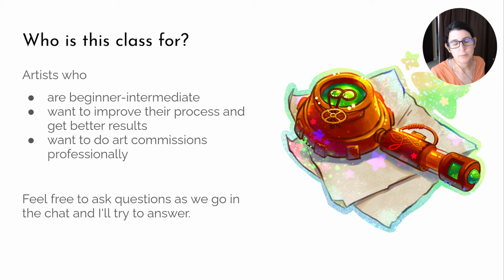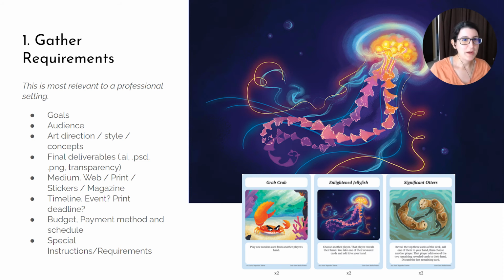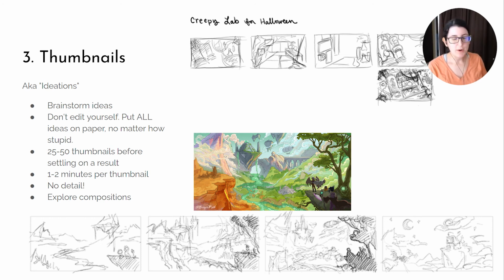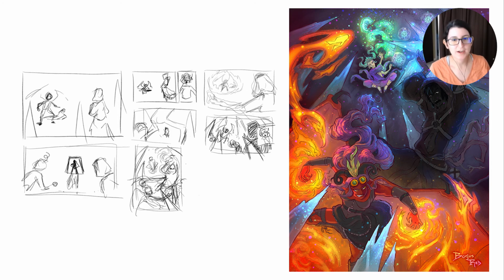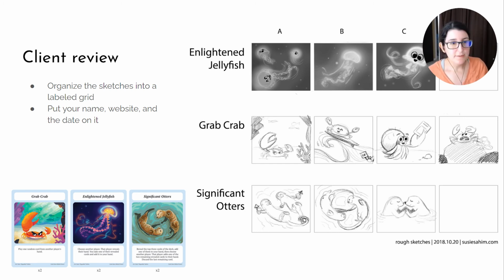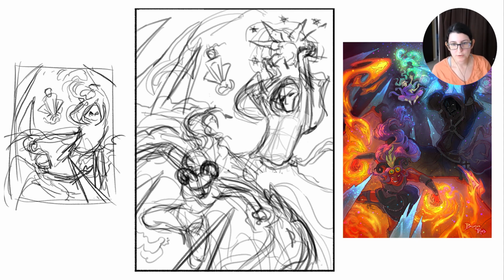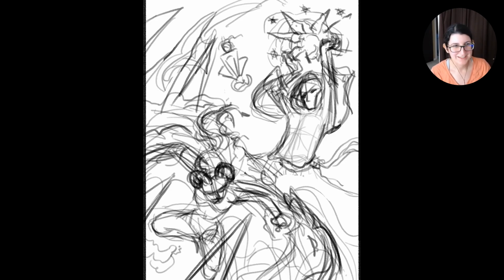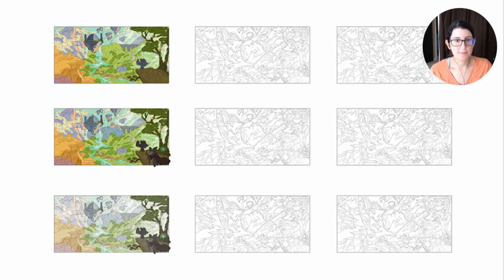10 Steps PRO ARTISTS use to make amazing art [ART CLASS]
Want to get better results out of your art? Do you want to have better color, composition, and easier interactions with clients? Here I cover 10 steps professional artists use in their art process to create amazing art. This is an edited down version of a 1 hour livestream course.

Chapters

1:32 1. Gather requirements
3:53 2. Research
5:30 3. Thumbnails
9:20 4. Studies
12:45 5. Rough sketches
15:54 6. Refined sketch / lineart
19:35 7. Value/Tonal study
21:18 8. Color comps
25:35 9. Begin final and 10. Add "juice" or "secret sauce"

~~ Got art block? Try the PaperDemon Art Role Playing Game. ~~
Draw your OC 👸. Earn Loot 💰. Defeat Art Block 💪!